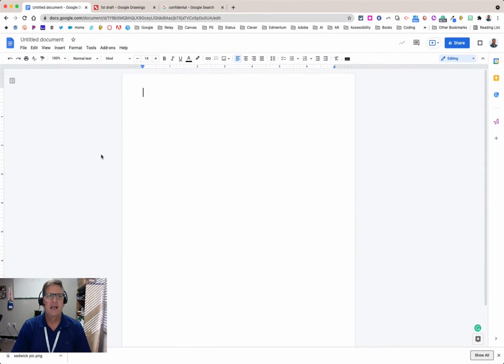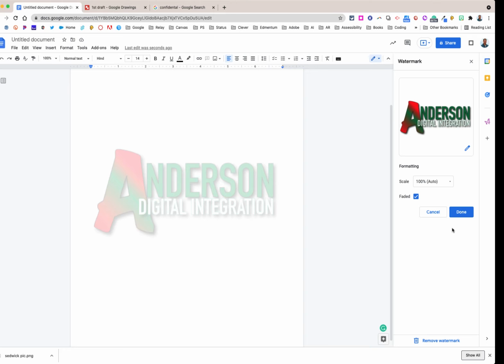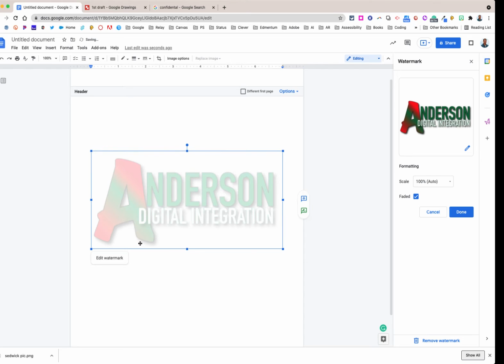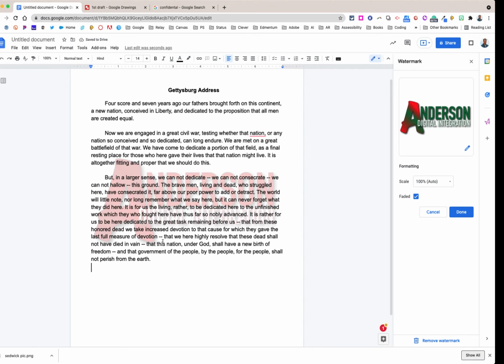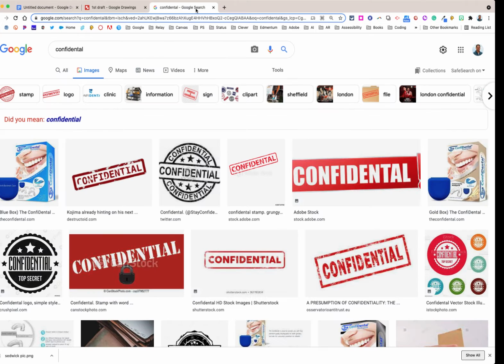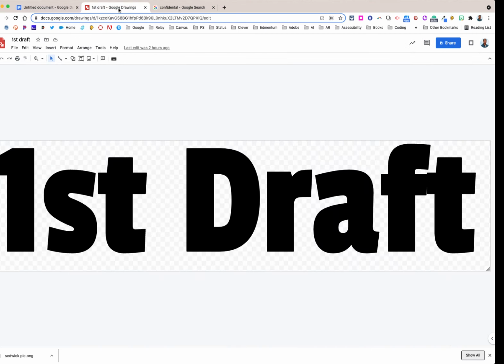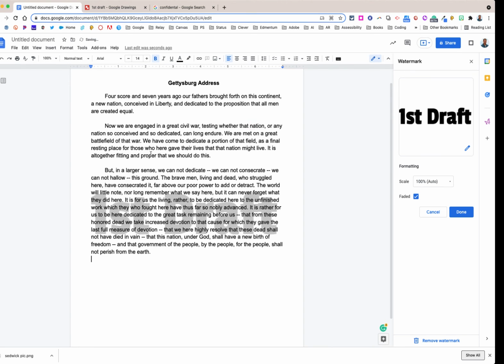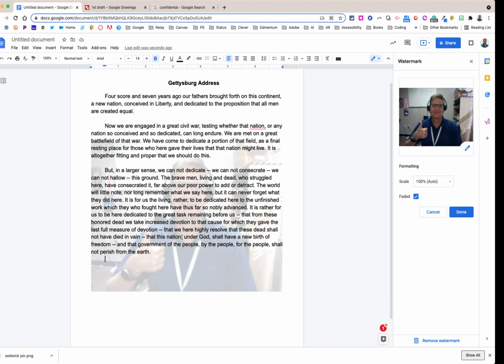Adding a Watermark to a Google Doc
Finally, the ability to create a watermark has come to Google Docs!